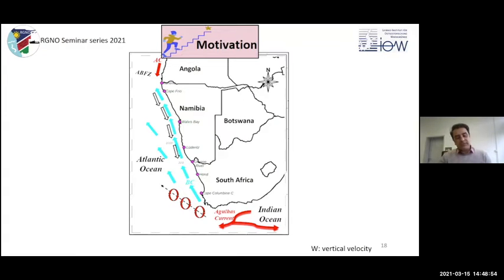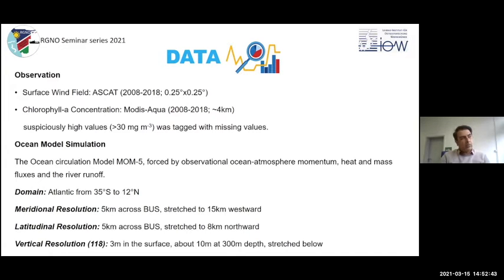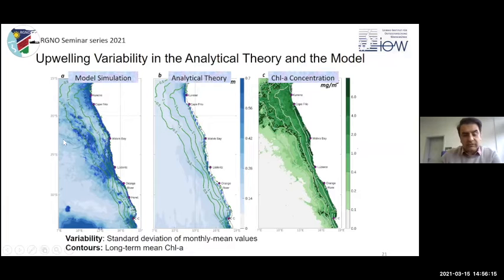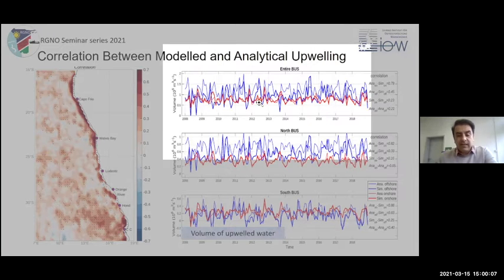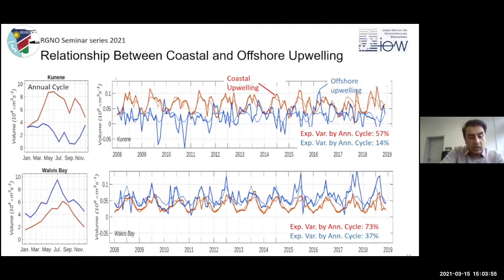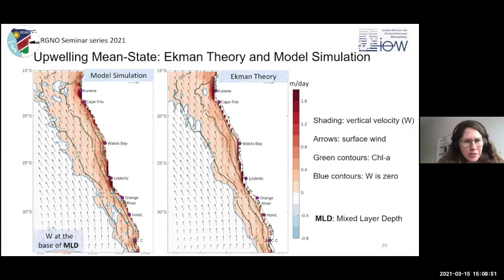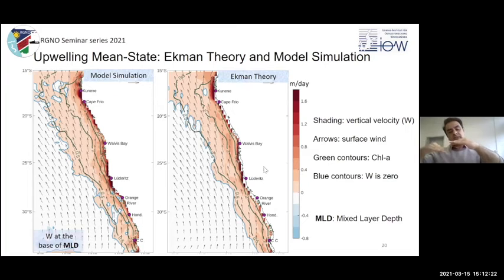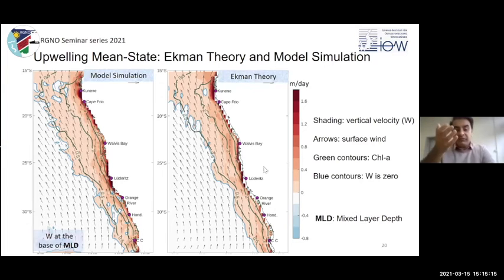Hadi Bordbar BUS Upwelling study part 2 210315